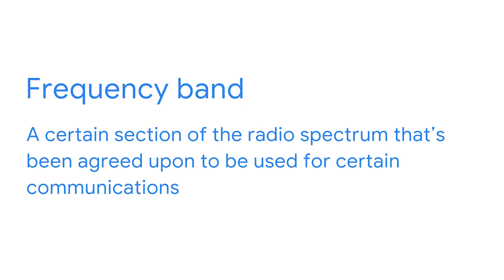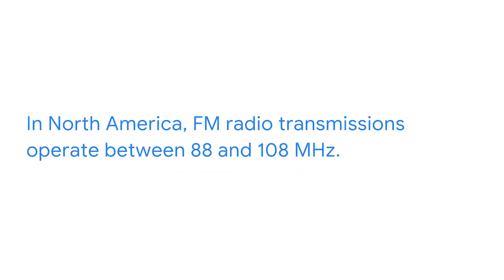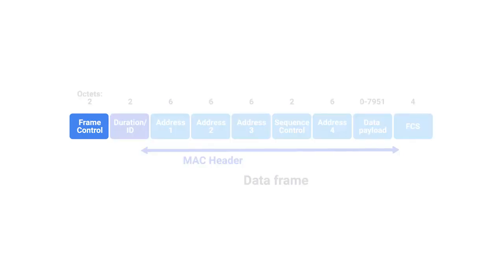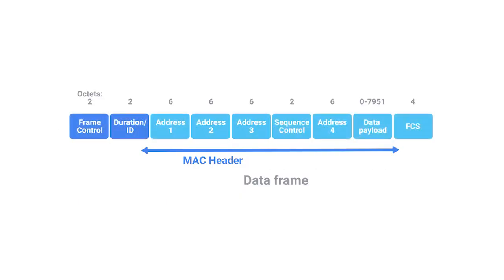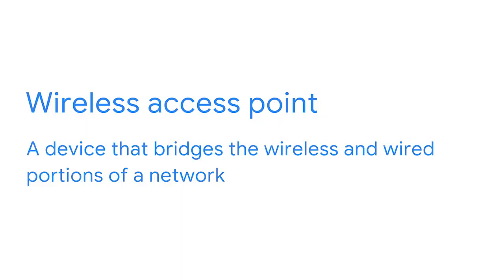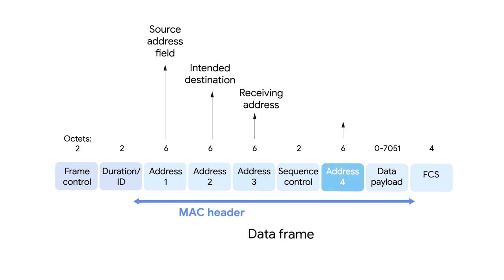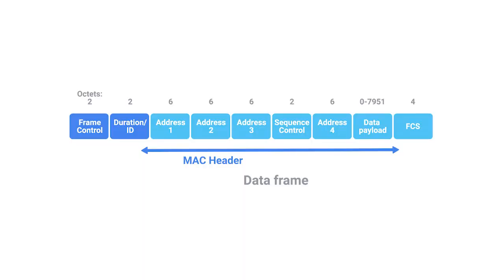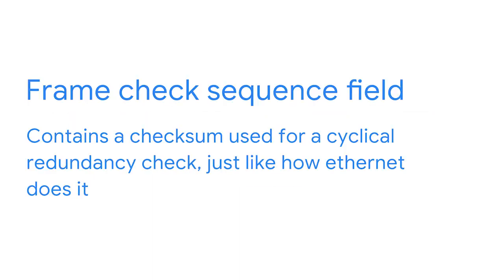The Bits and Bytes of Computer Networking: Introduction to Wireless Networking Technologies